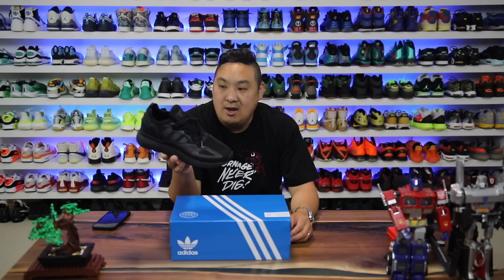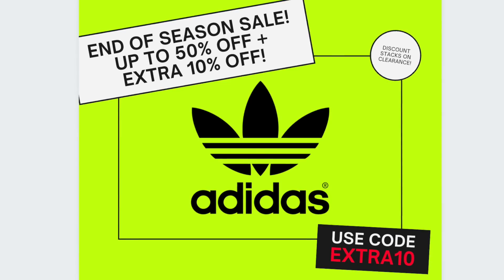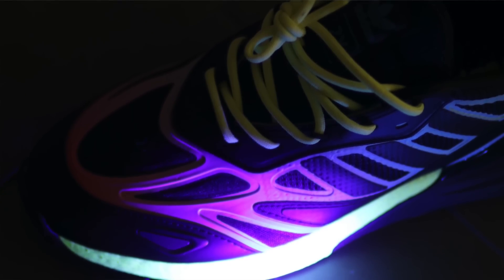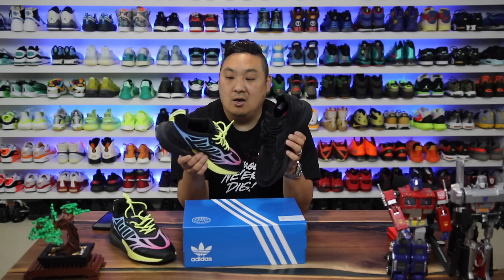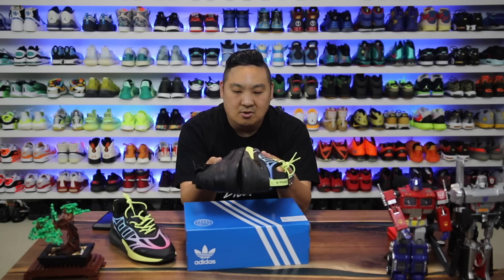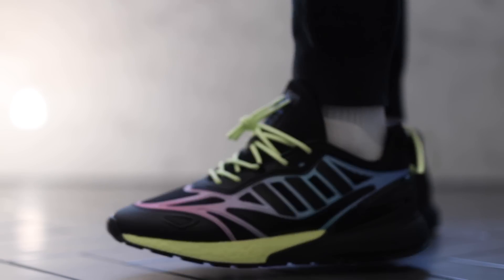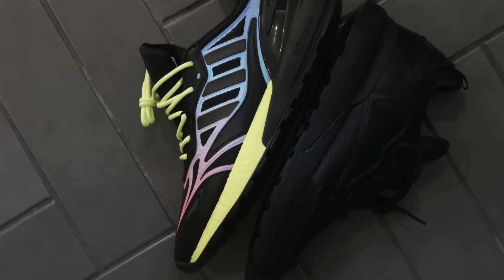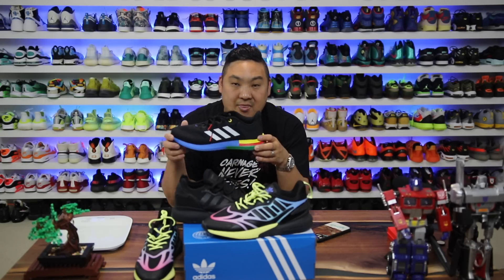Worth Buying? NEW adidas ZX 2K BOOST 2.0 Review Comparison + On Feet!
adidas ZX 2K BOOST 2.0 SHOES
Core Black / Pulse Yellow / Sonic Ink
$150 ZX 2K BOOST 2.0 SHOES

ULTRA-COMFORTABLE SHOES DETAILED WITH VIBRANT POPS OF COLOR.
These adidas ZX shoes may not be about speed anymore, but the running-inspired style still has the look of it. Bright colors flow throughout the textile upper to add a spark of flavor to your daily moves. All of it rides on energy-returning Boost cushioning.

This product is made with recycled content as part of our ambition to end plastic waste. 20% of pieces used to make the upper are made with minimum 50% recycled content.

SPECIFICATIONS
Lace closure
Textile upper
Boost midsole
Rubber outsole
Imported
Product color: Core Black / Pulse Yellow / Sonic Ink
Product code: GY8283